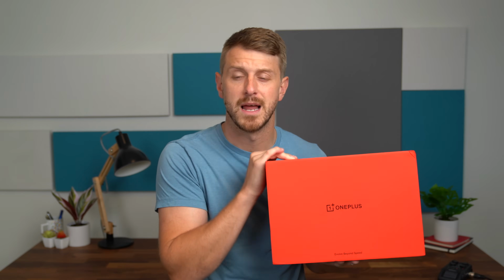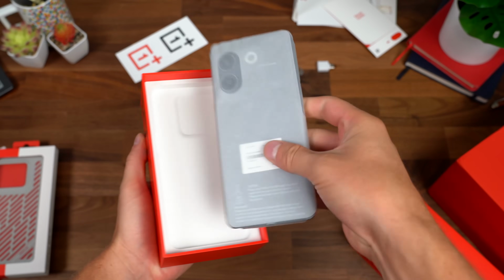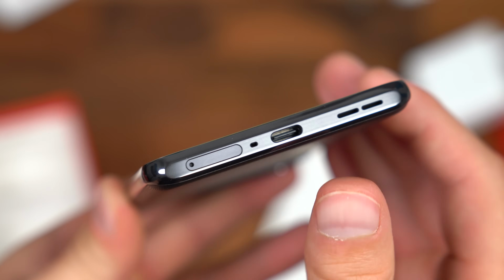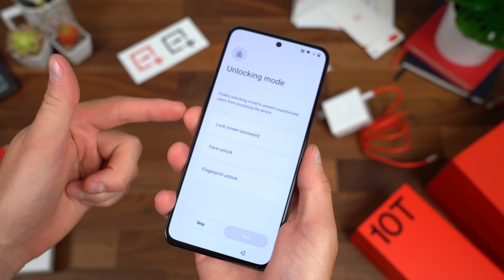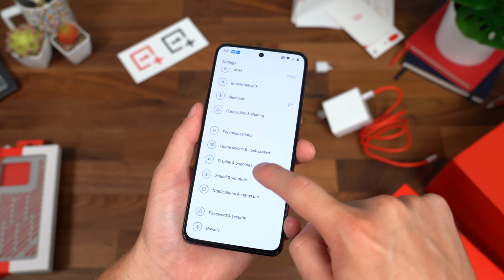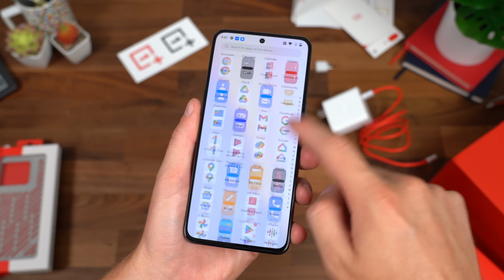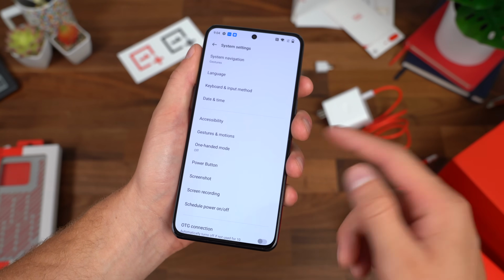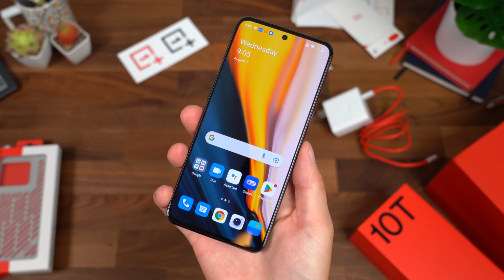OnePlus 10T 5G Unboxing!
Here is my Oneplus 10T Unboxing - the new phone that has the Snapdragon 8+ Gen 1 Processor, 125W charging, and more!